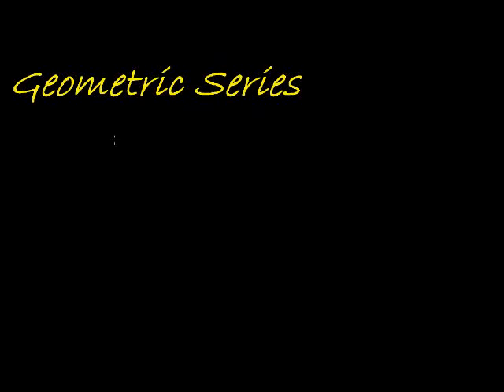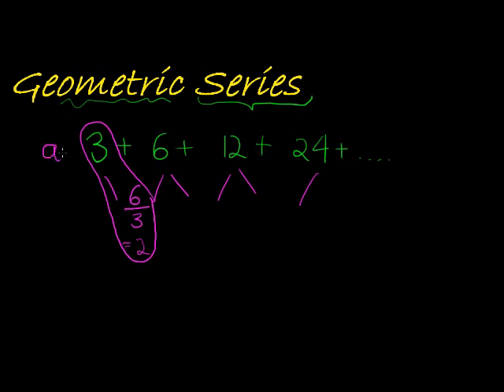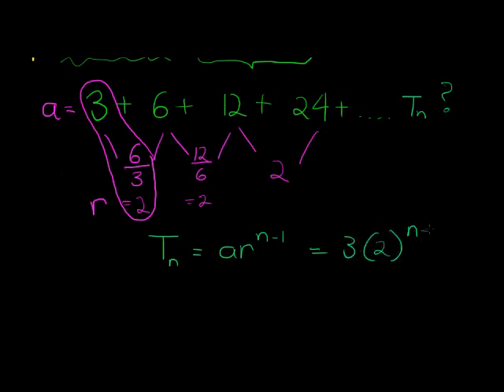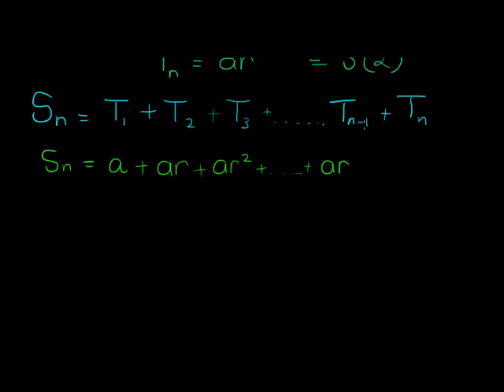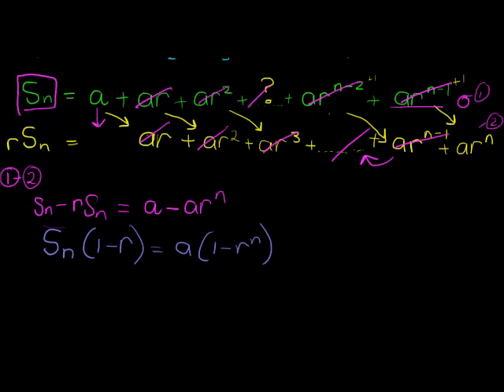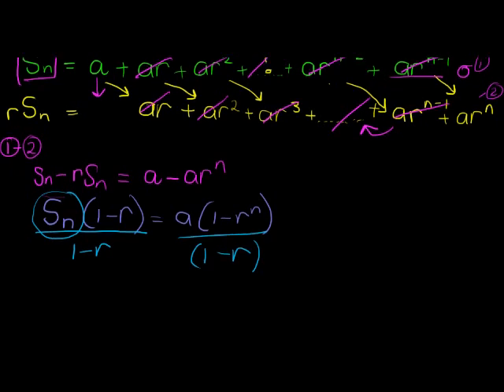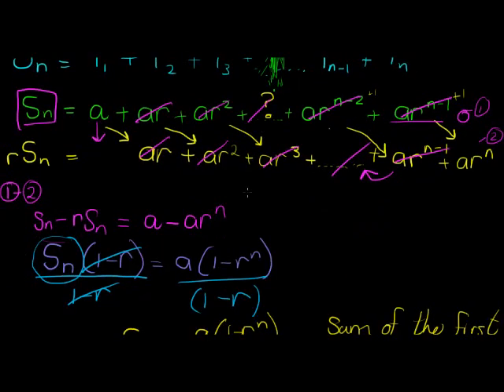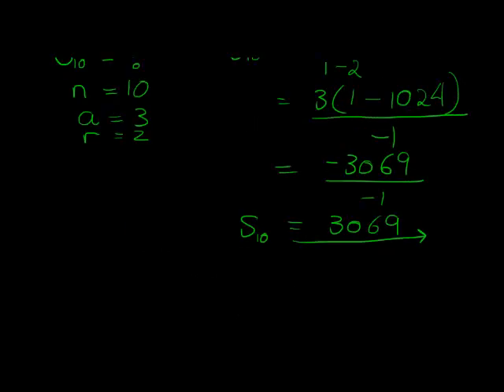Basics of the Geometric series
The geometric series basics and deriving the formula